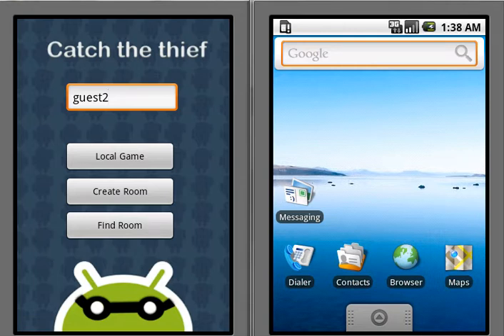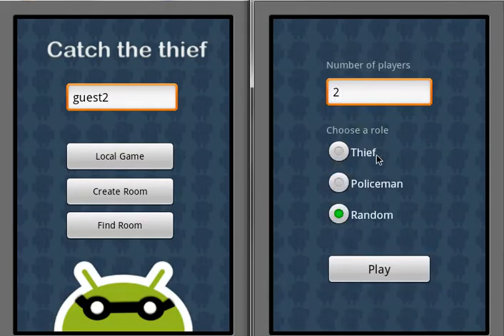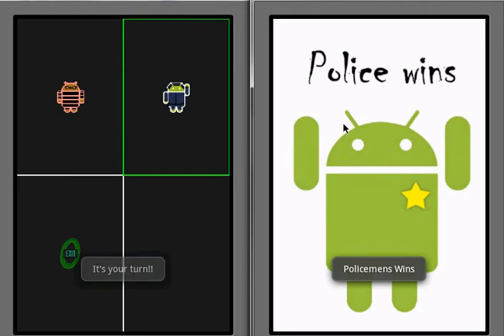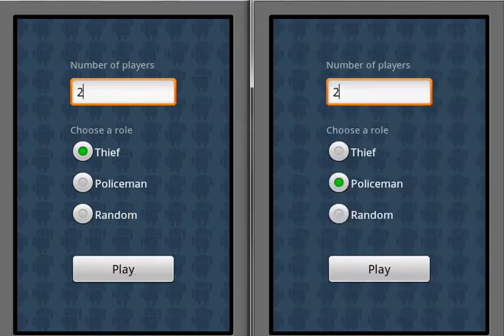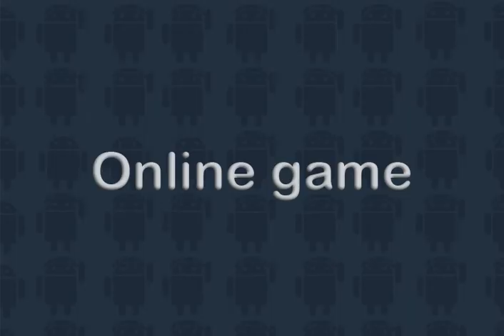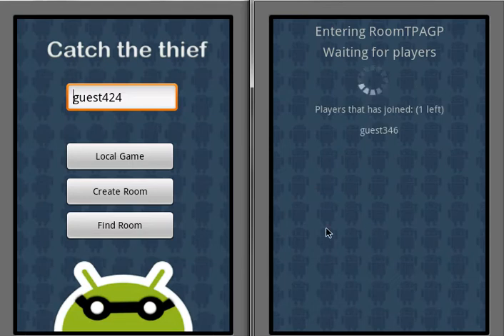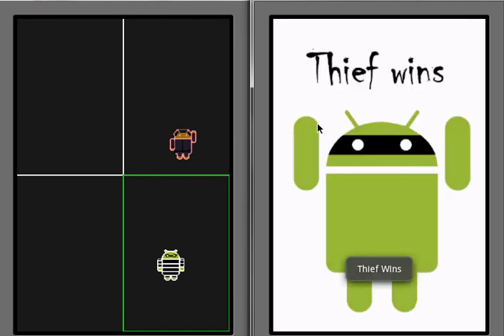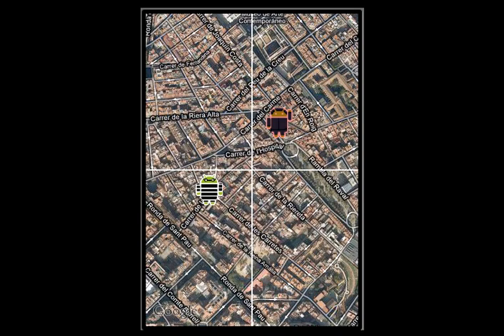UPC::TPAGP - Catch the thief.avi